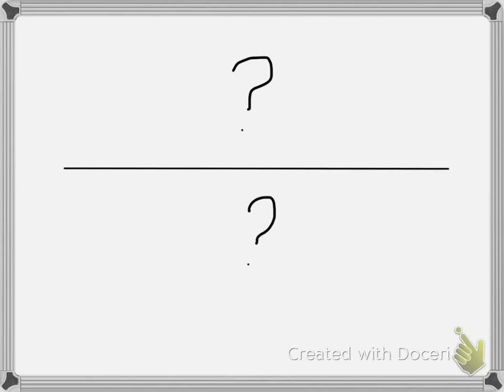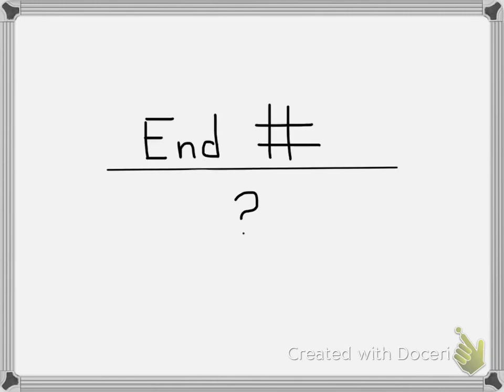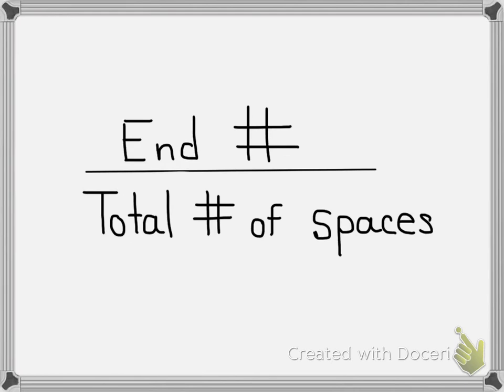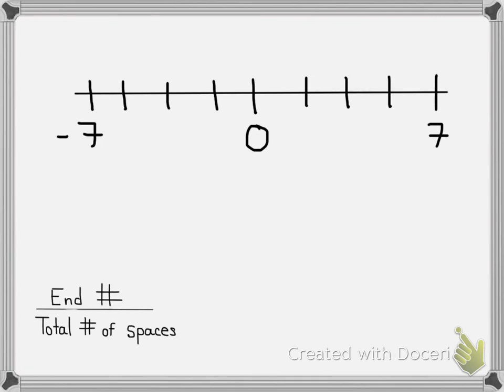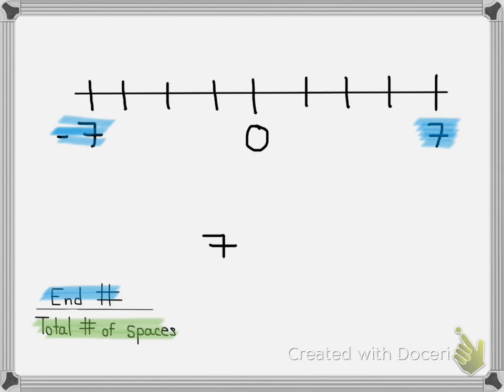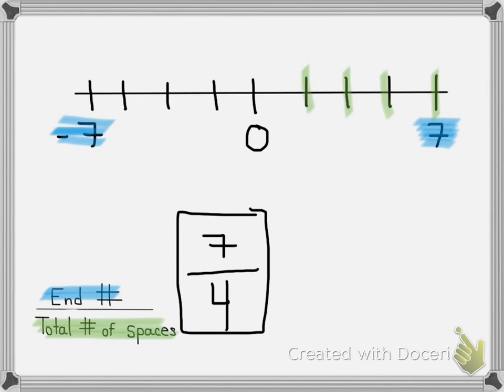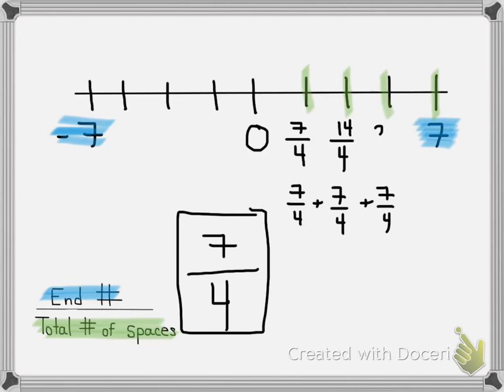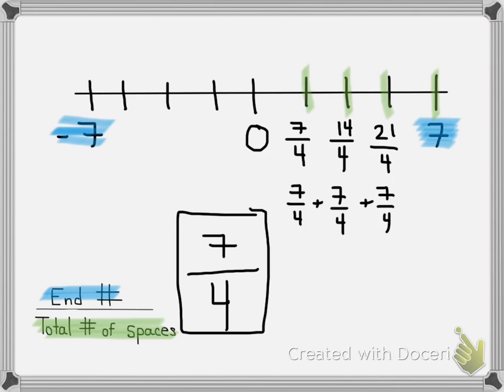September 10, 2020